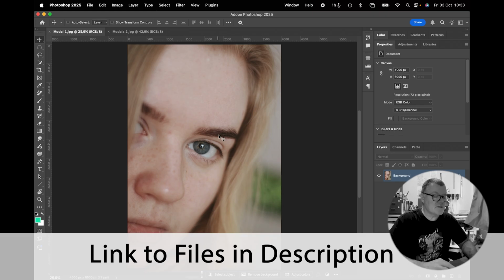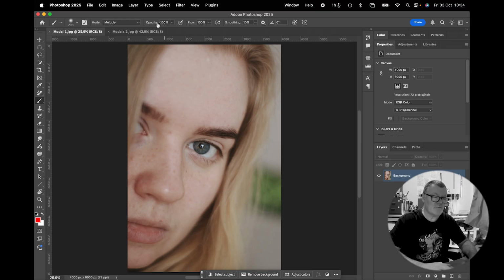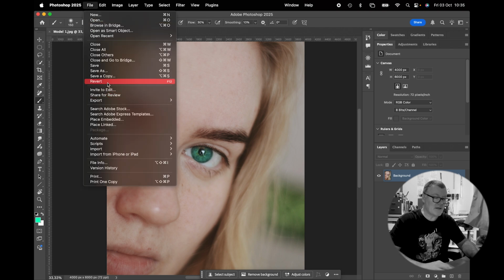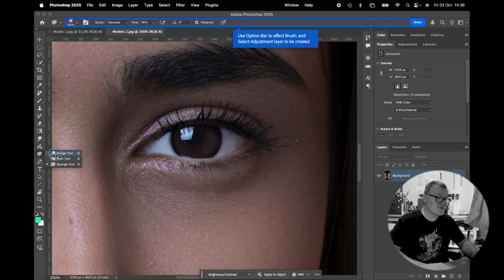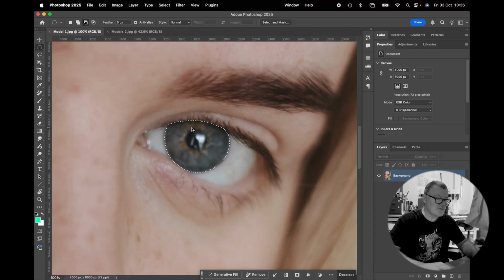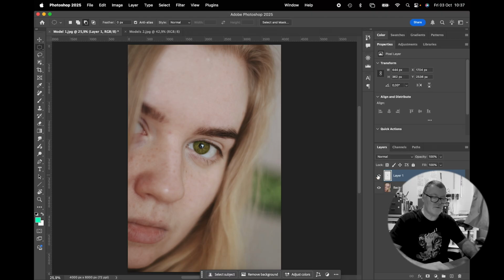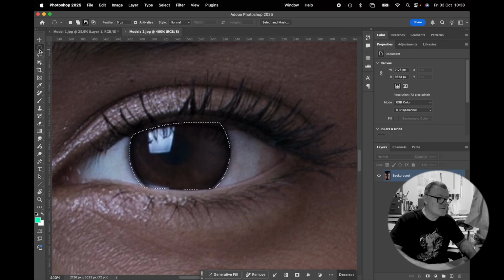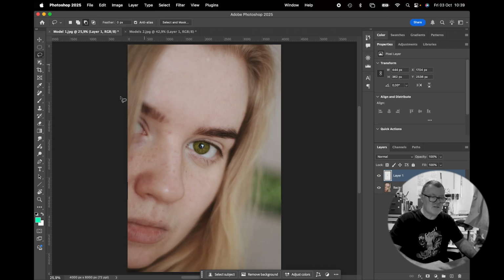Brush Tool Touch ups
Demo of how to change eye colour with the Brush Tool and other methods.